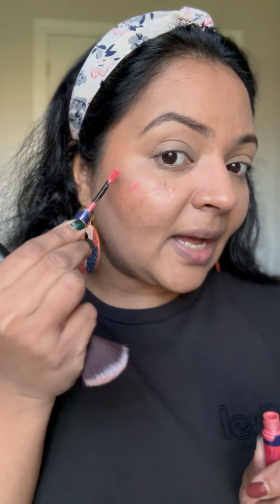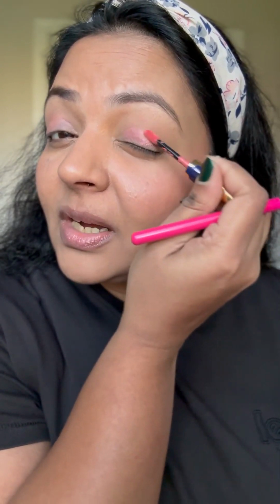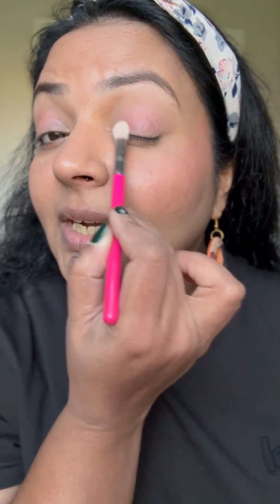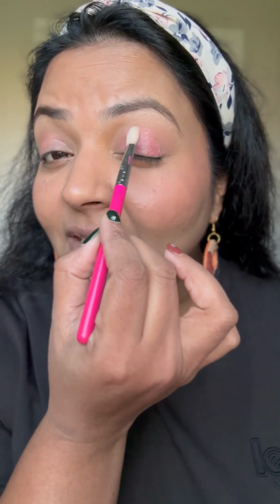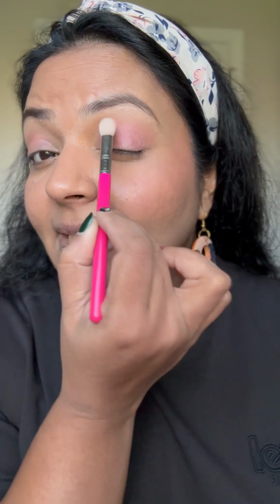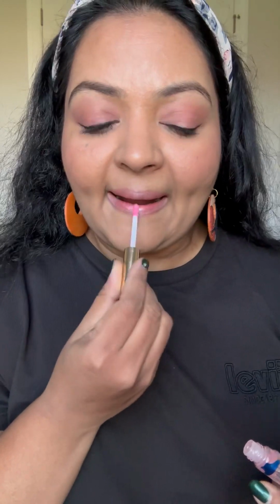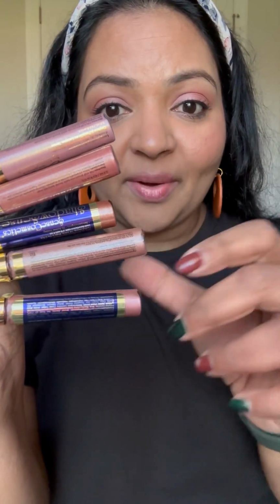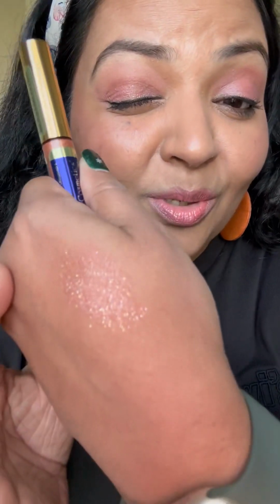Do you love a monochromatic look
Monochromatic looks are always one of my favorite ! As you can use one product in multiple ways and get more bang for your buck! Here using the gifted blushsense from our 8 days of advent calendar for a simple subtle look

🎁 Gifted BlushSense Mini: Soft pink-coral with a satin finish.

I love coral blush colors as they suit all skin tone and if you are above 30 cream blushes should be your new best friend . As they are creamy easy to blend and hydrating ! They are also smudge proof !

You can add  a gloss on lips if you like the glossy finish. Note they are not all day or smudge resistant on lips. On eyes I added rose gold shimmer shadowsense to show how you can transform the matte look to an evening look

Have you ever tried a cream blush ?